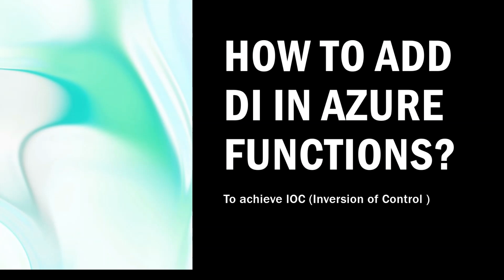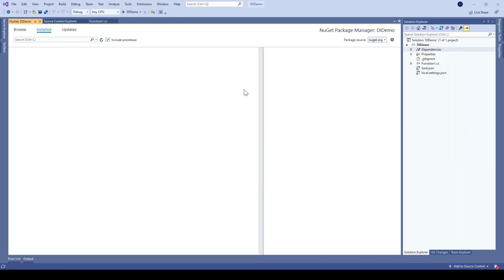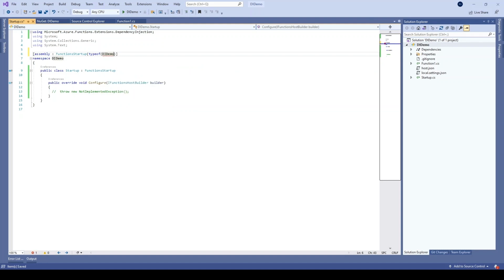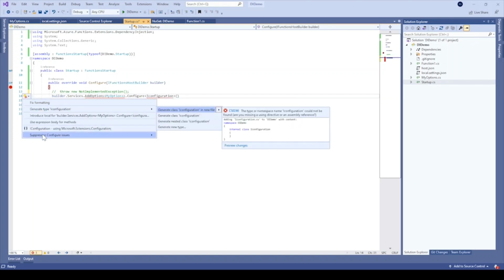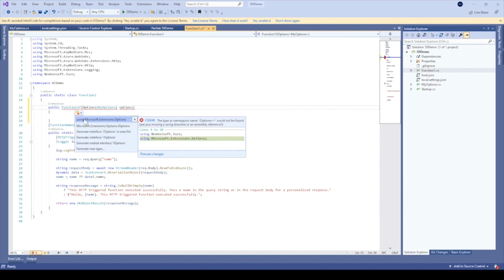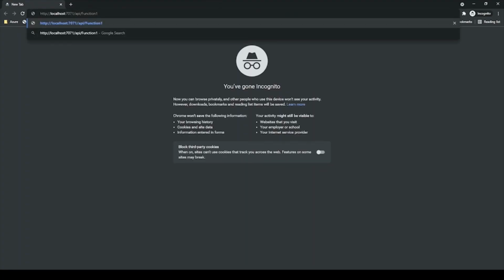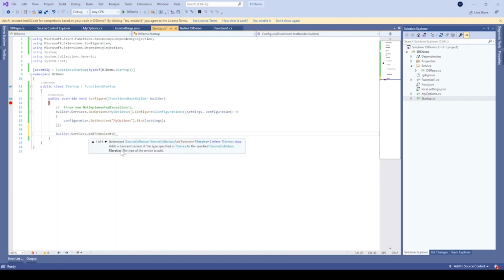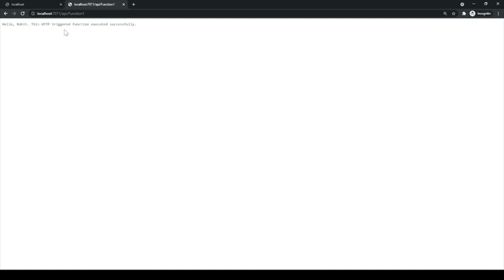Add Dependency Injection in Azure Functions | Inversion of Control (IoC)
In this video I'll show how to add Dependency Injection in the Azure Function.

Azure Functions supports the dependency injection (DI) software design pattern, which is a technique to achieve Inversion of Control (IoC) between classes and their dependencies.

Prerequisites
Before you can use dependency injection, you must install the following NuGet packages:

Microsoft.Azure.Functions.Extensions

Microsoft.NET.Sdk.Functions package version 1.0.28 or later

Microsoft.Extensions.DependencyInjection (currently, only version 3.x and earlier supported)